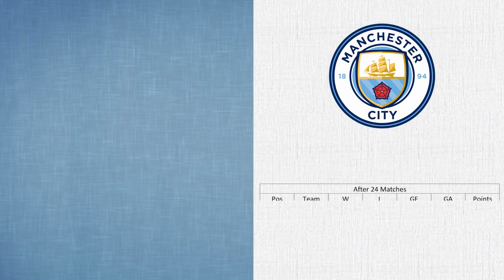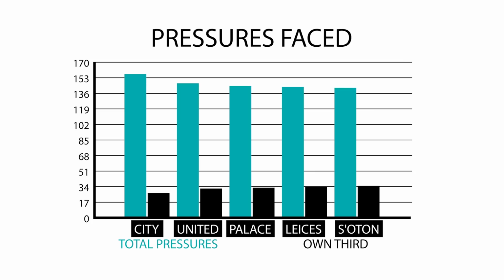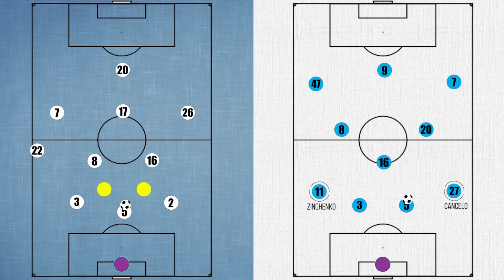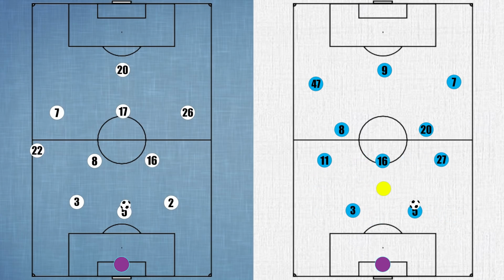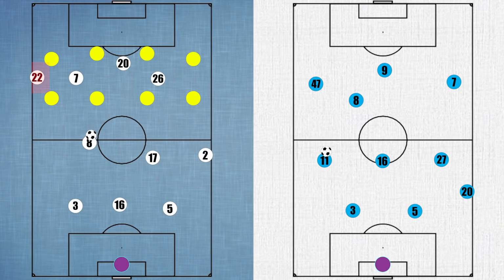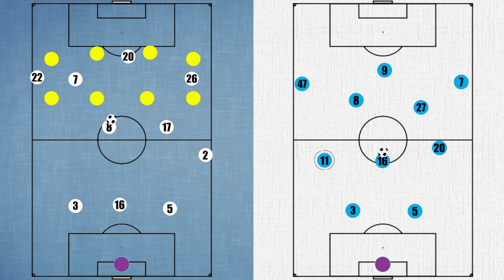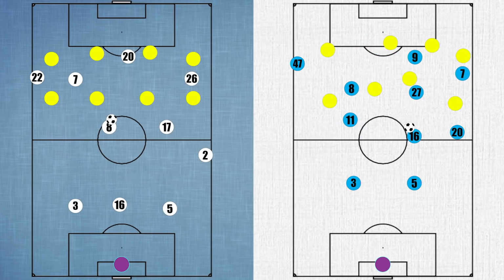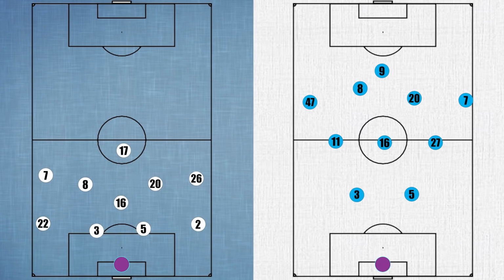Pep Guardiola's 2020/21 Tactics | Manchester City's Tactical brilliance